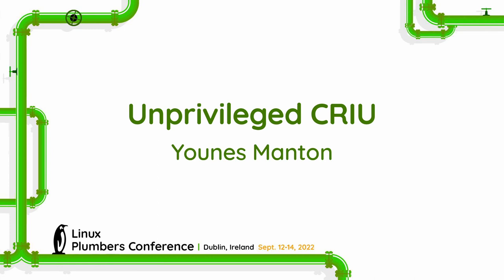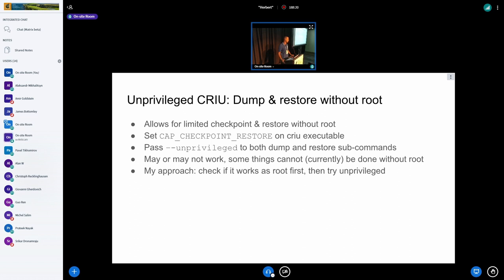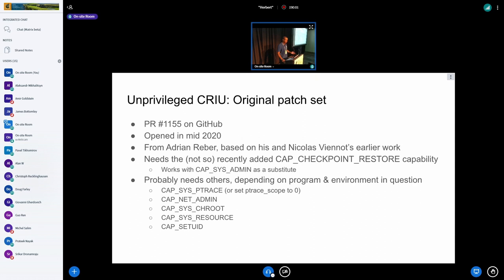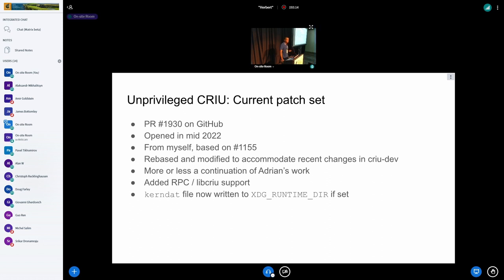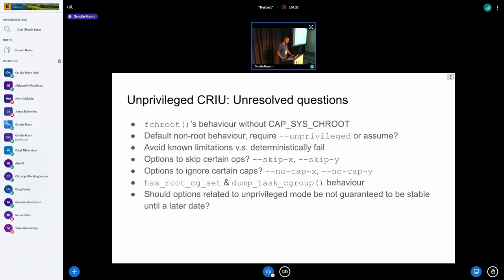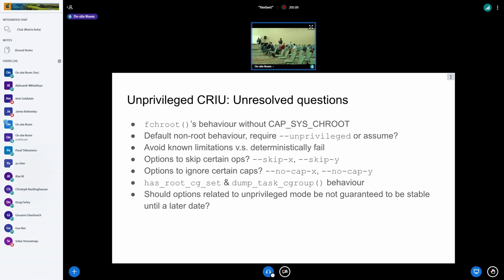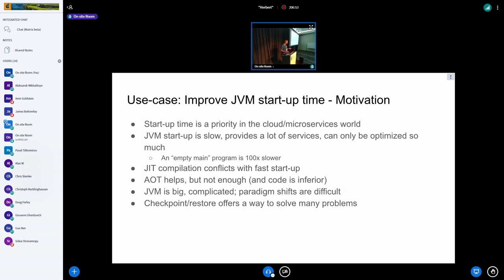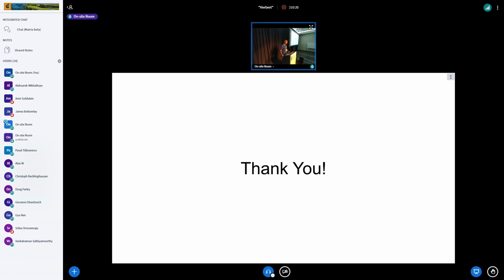Unprivileged CRIU - Younes Manton